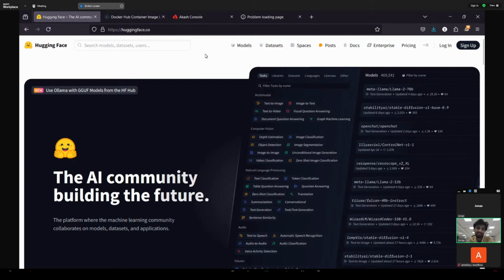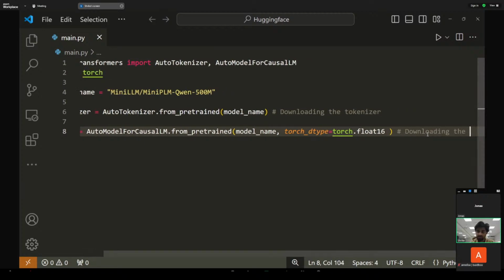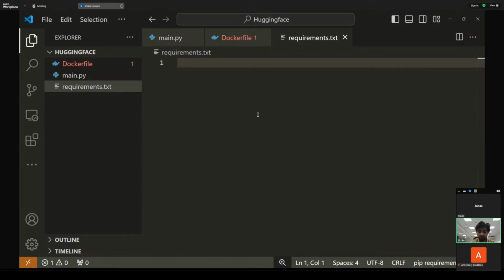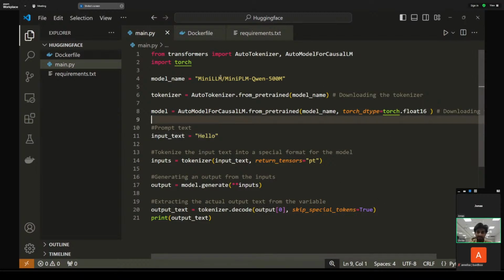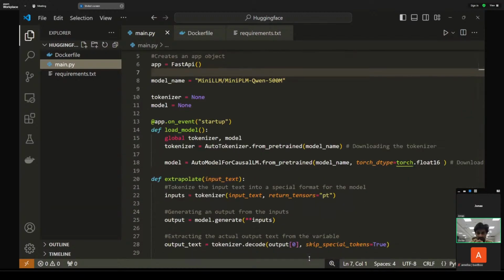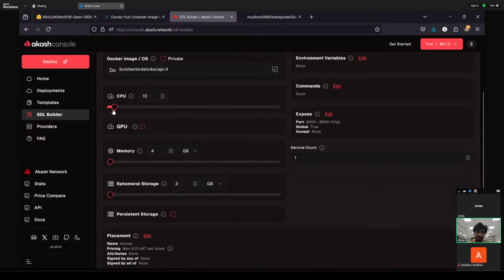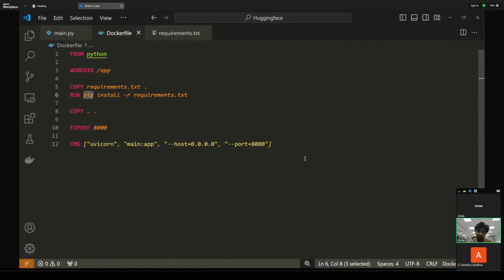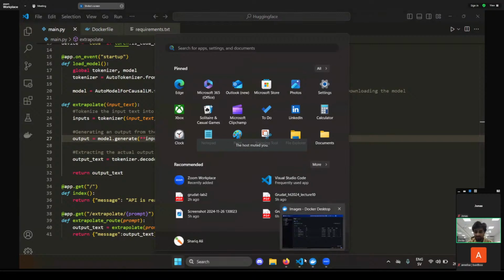OpenSource AI Tutorial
Join us for an immersive tutorial on leveraging Hugging Face's powerful transformer libraries for machine learning projects. This hands-on workshop will guide participants through practical implementations of state-of-the-art open source language models. If there's time, we'll dive into fine tuning.